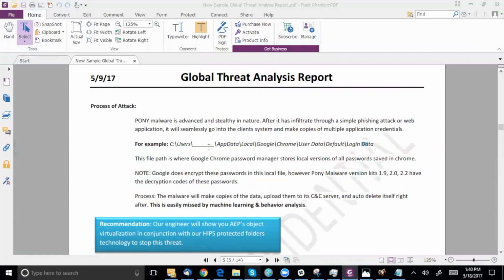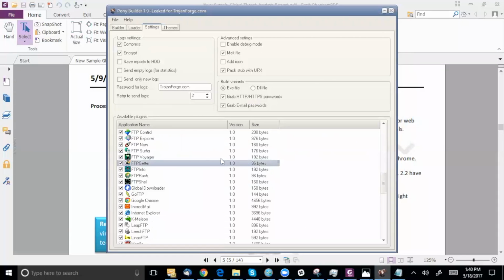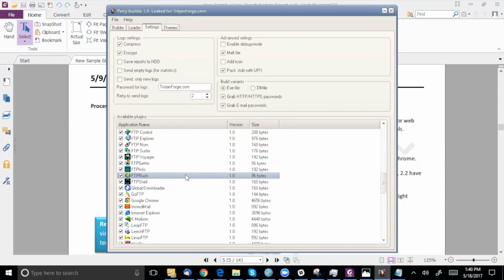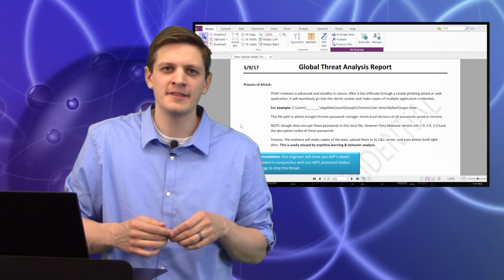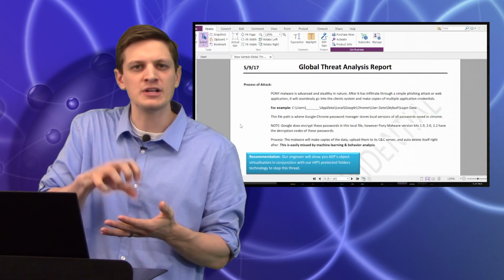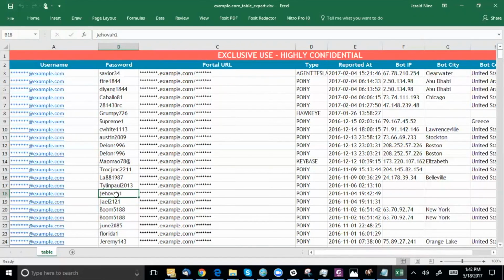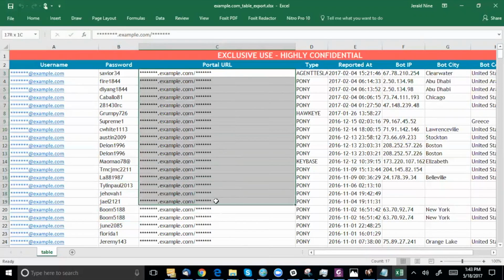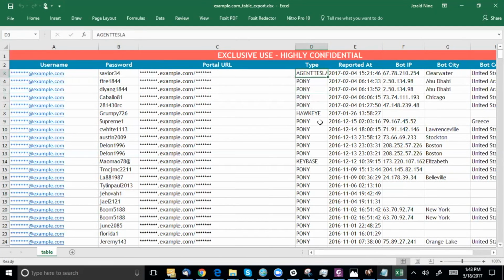[Part 3] Video About How Pony Malware Saves the Stolen User Data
This video goes on to describe how pony malware stores user passwords and their other details which it steals. Users who store their passwords on web browsers are at a greater risk of being attacked by this pony malware. So it goes on to suggest that users are better off not saving passwords online. For more details on how the malware functions, check out the next video in the series. Comodo's Trip Nine explains Different Forms of vulnerabilities, that are categorized into third party data breach, direct zero day exploits. hackers use simple tar file to start the attack.